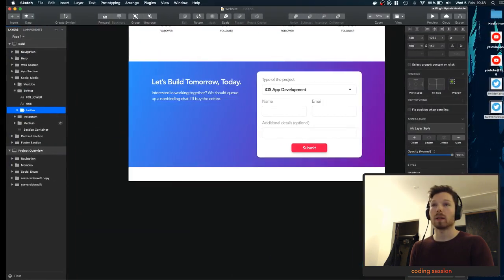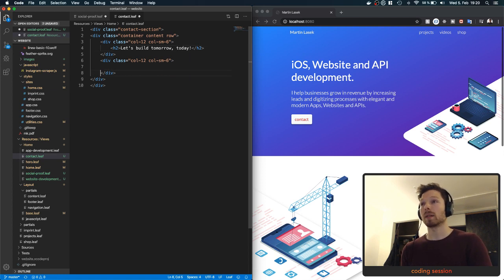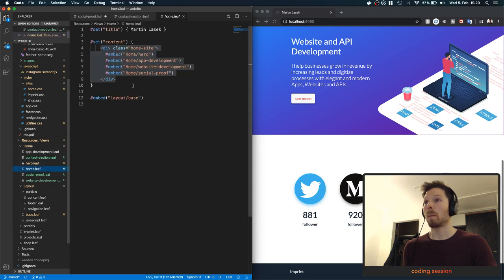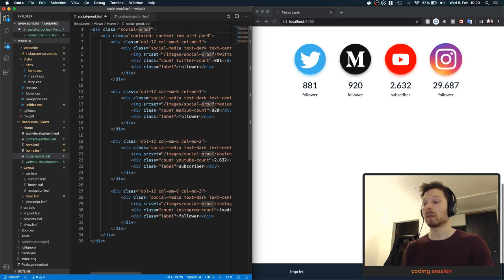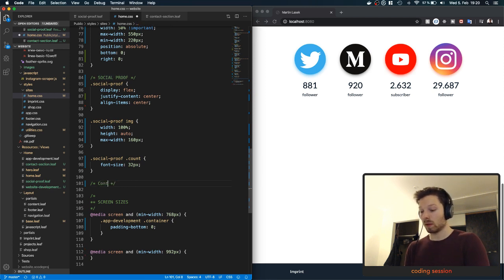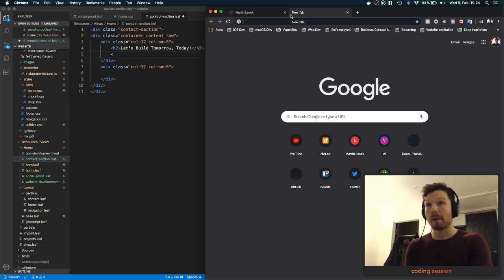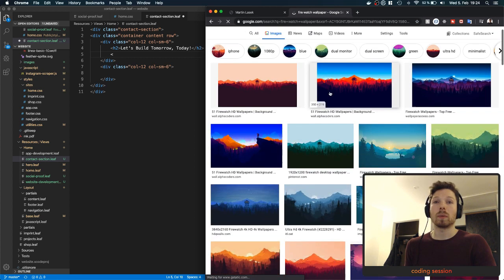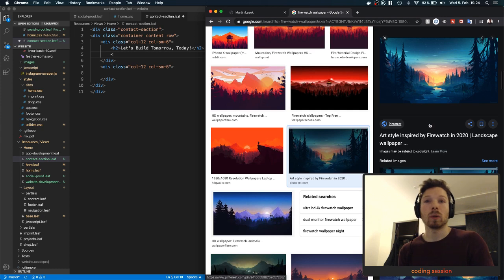#004 - Finishing social proof section